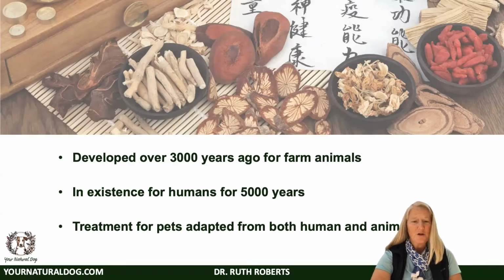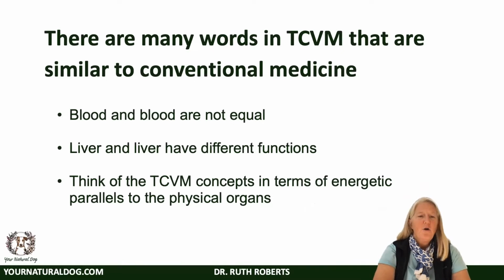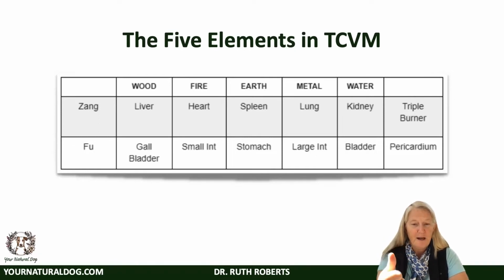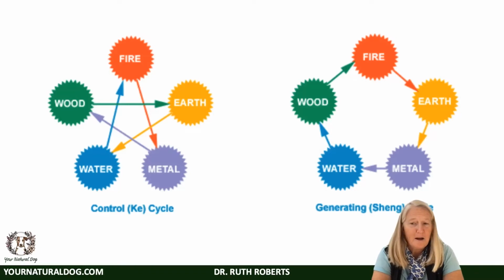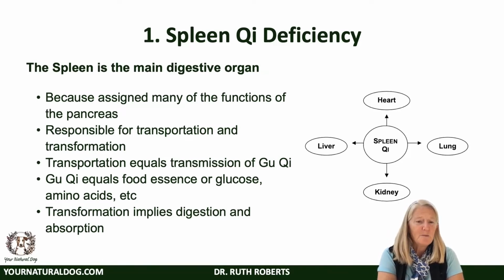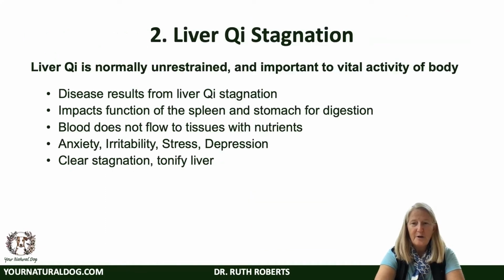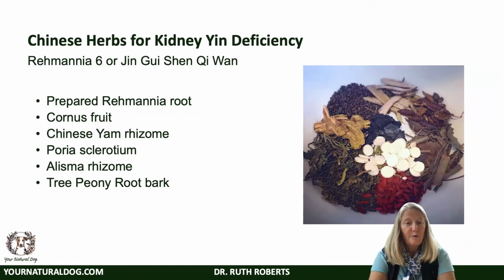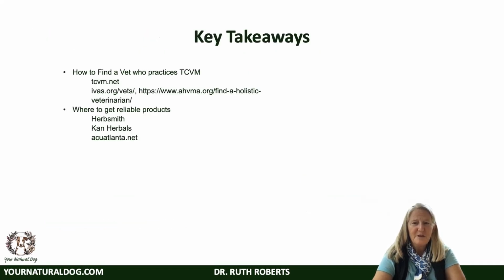Traditional Chinese Veterinary Medicine by Dr. Ruth Roberts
Dr. Ruth Roberts has been practicing for over 20 years and is known as the HOLISTIC PET COACH.  She has supported thousands of pet parents and dogs with her natural approach to healing

She created The Original CrockPet Diet, a balanced home-cooked diet for pets, as the foundation of health. Dr. Ruth helps pet parents develop a health plan via e-learning, videos on a range of health topics, and One on One coaching.

Presented live at Do No Harm - The Drug Crisis of Veterinary Medicine in September 2022.